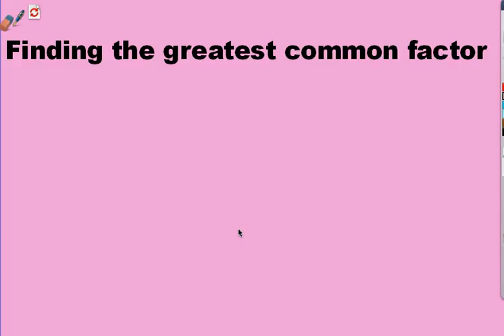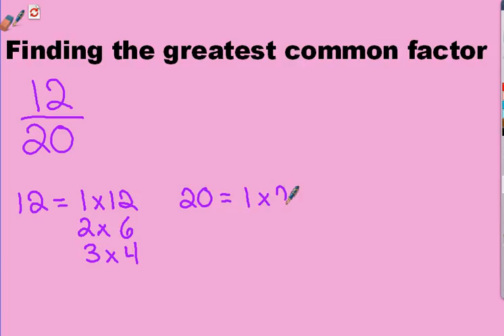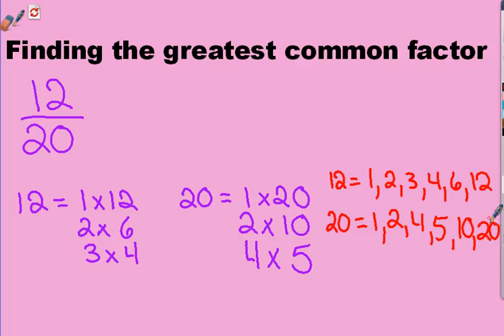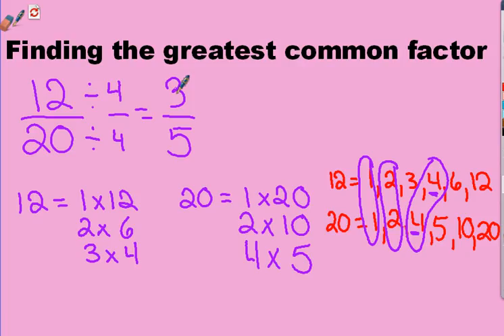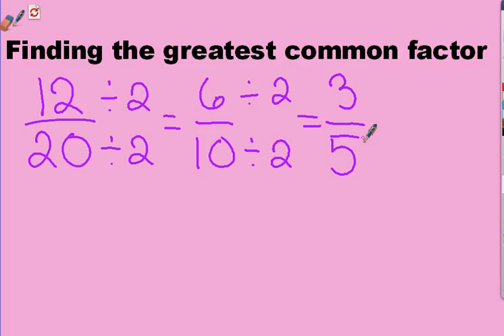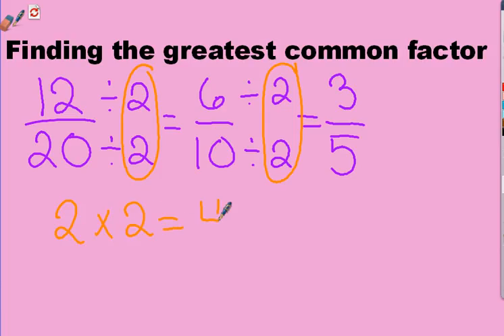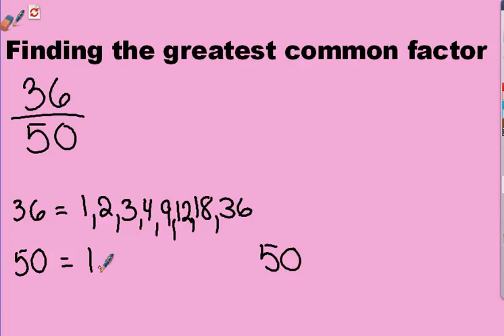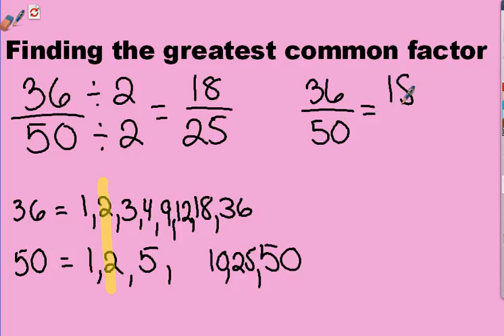The Greatest Common Factor